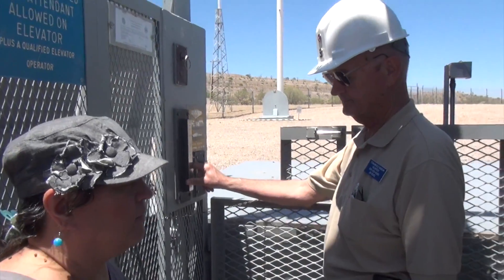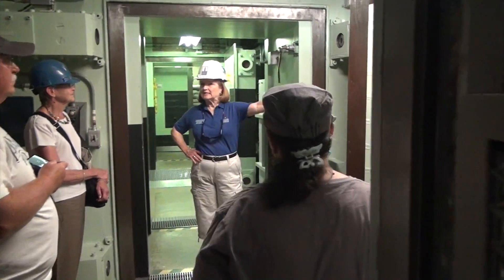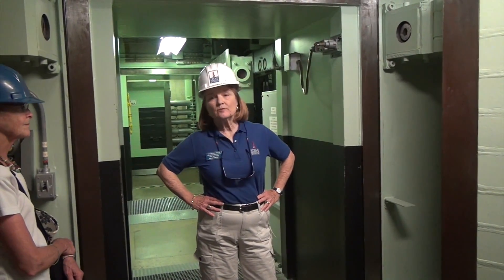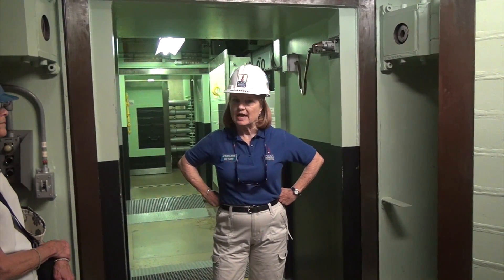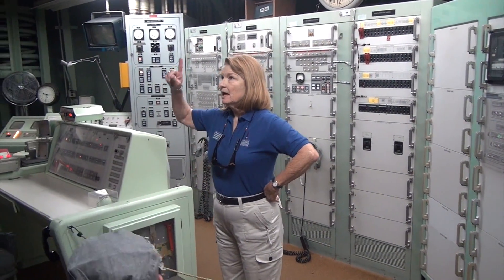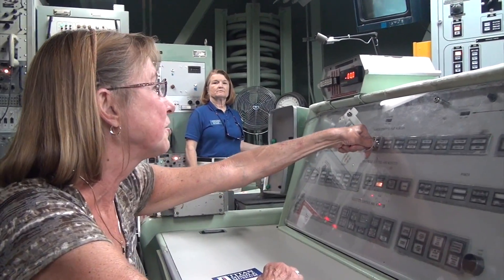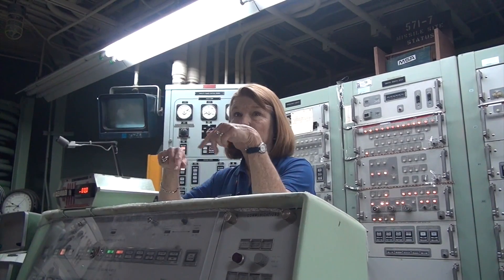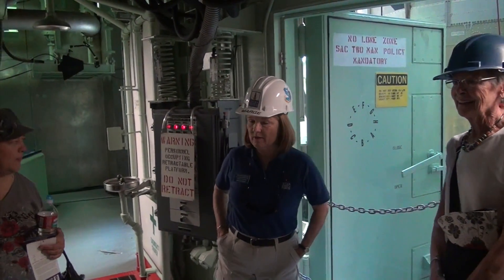Titan 2 Missile Silo tour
Here is a quick tour of the underground Titan 2 Missile silo.